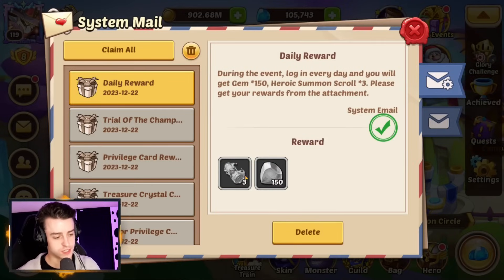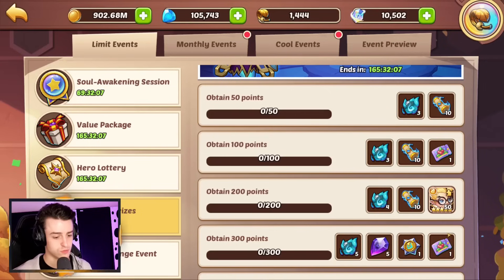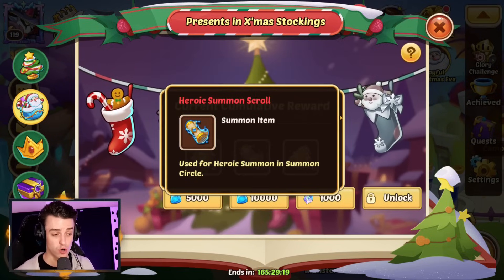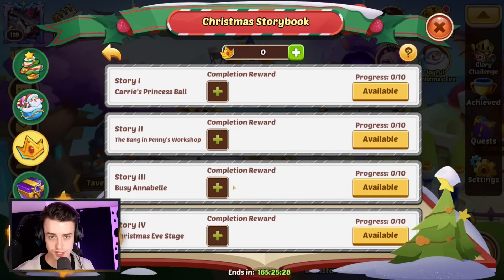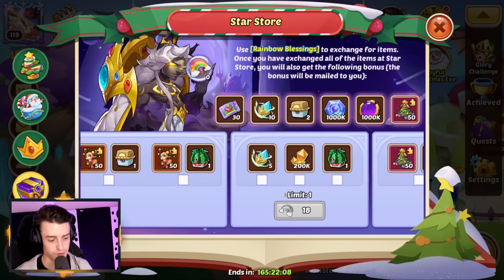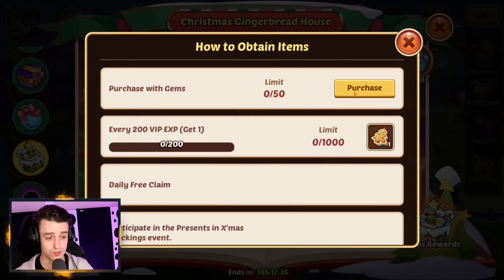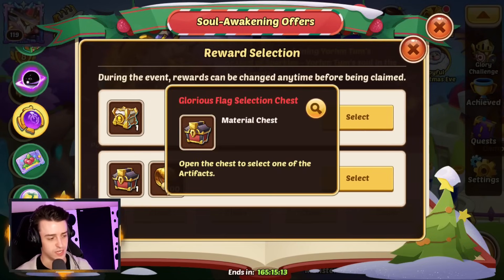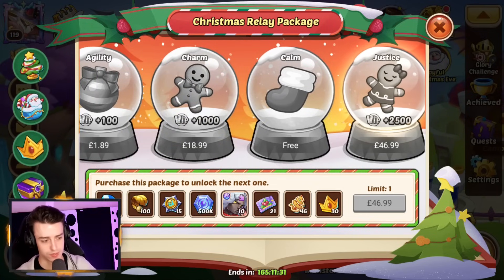Watch out for these HUGE TRAPS in the 2023 Christmas Event for IDLE HEROES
Christmas has finally arrived in Idle Heroes. Whether you're Free to Play or a spender, there is plenty to enjoy but watch out! There are some big issues with this event which might have players investing there resources when they don't need to!